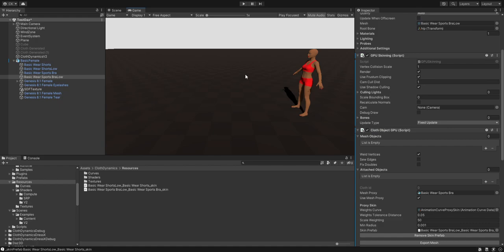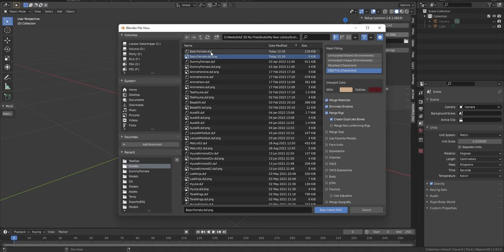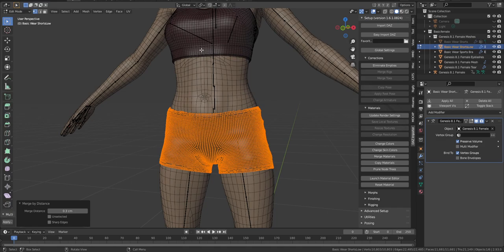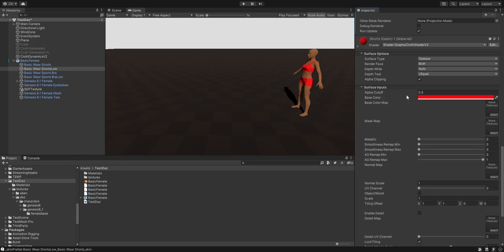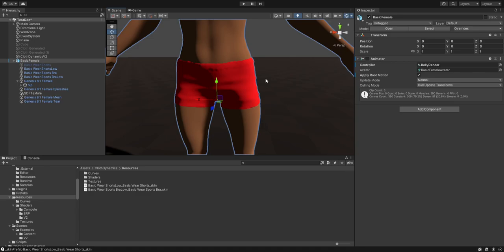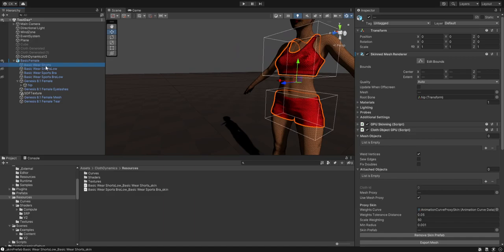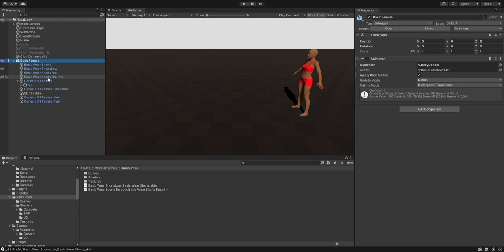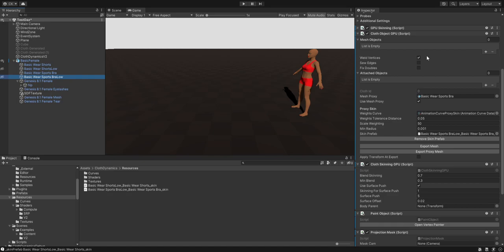Cloth Dynamics V2 - Importing Daz Model with Sports Wear - (Not so) quick tutorial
In the tutorial, I missed mentioning that you need to check that your character's models are set to a scale of 1. Also, see if it has the same height as my example characters (around 2 Unity units).